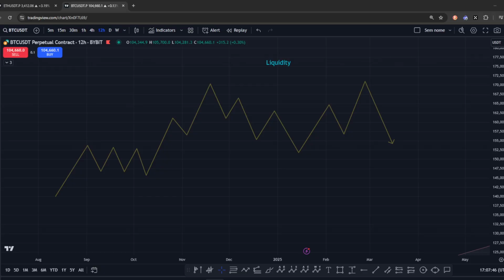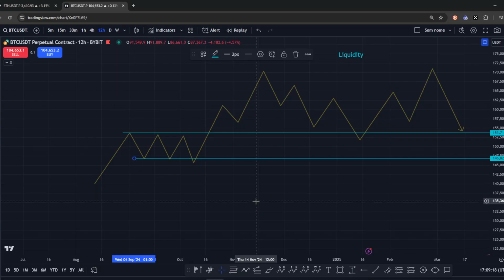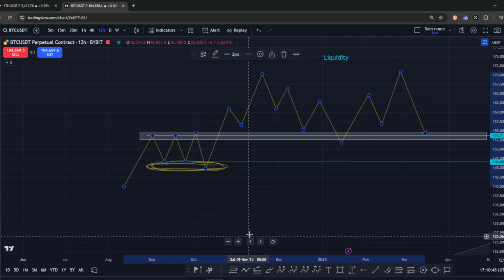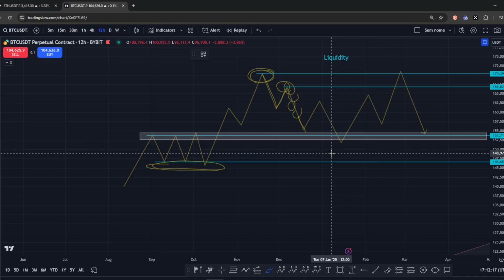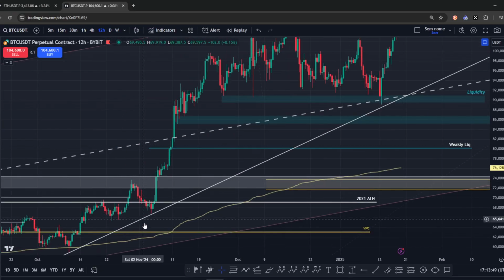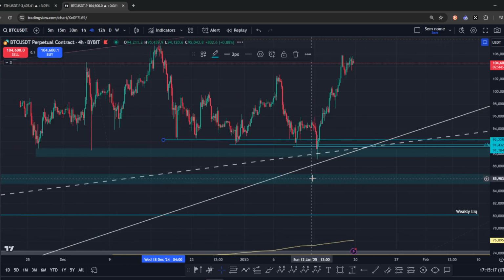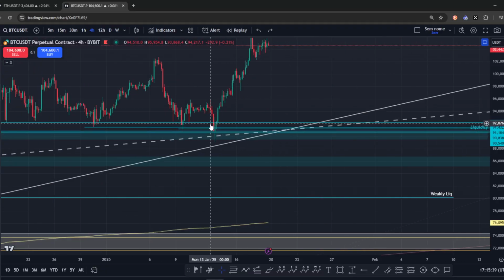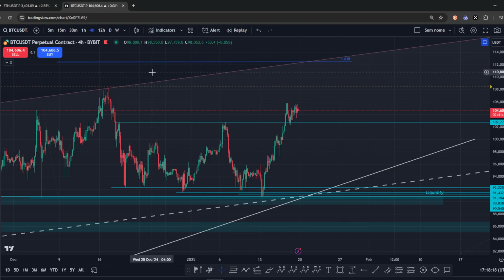Liquidity - The Gas of the market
Liquidity often manifests through key areas on the chart where orders accumulate, such as stop-loss orders or limit orders. These zones are commonly found in regions where buyers or sellers previously acted decisively, causing price reversals. Market participants view these areas as significant, often placing orders there with the expectation that price will react again, creating imbalances and driving price action.

For example, liquidity tends to pool just above or below consolidation channels. Above the channel, it stems from sellers’ stop-loss orders, while below the channel, buyers’ stops contribute. This dual-direction liquidity forms critical levels that traders monitor to anticipate potential breakouts, reversals, or continuations. Identifying and understanding these liquidity zones is crucial for making informed trading decisions.

My approach to trading revolves around identifying these liquidity zones on the charts as important areas to break or reclaim before taking positions. These zones are characterized by:

Price Reversals: Regions where buyers or sellers previously caused strong directional moves.

Stops of the Masses: Areas where the majority of traders have placed stop-loss orders, making them attractive for liquidity hunts by larger market participants.

One of my primary rules is to look for entries near points where the "masses" have their stops. The best trading opportunities often arise when the majority have either been stopped out or are "trapped" in losing positions. This typically occurs after price sweeps a key liquidity zone and then reverses with momentum in the opposite direction.

By identifying these dynamics, traders can position themselves to take advantage of the imbalances created when liquidity is absorbed by large players, leading to high-probability setups and more precise entries.